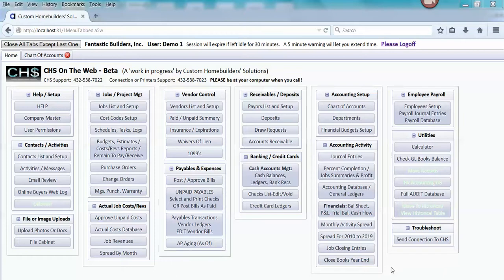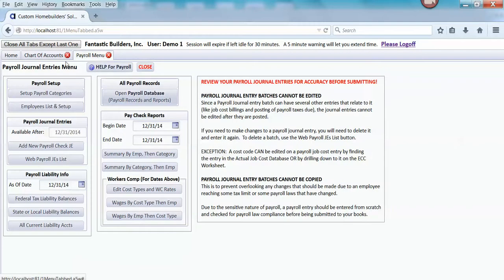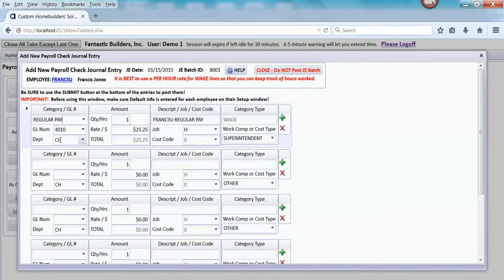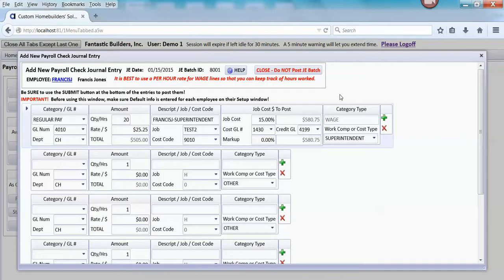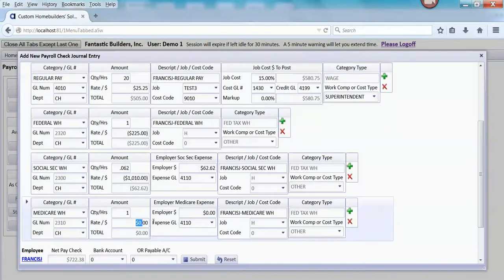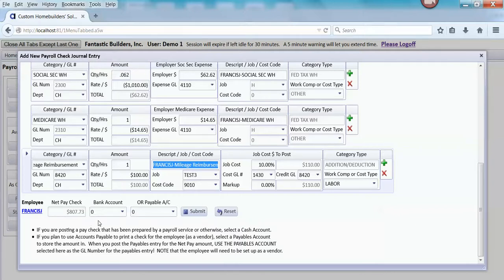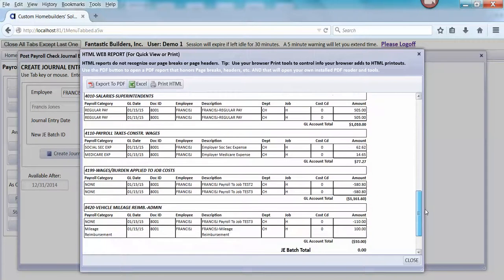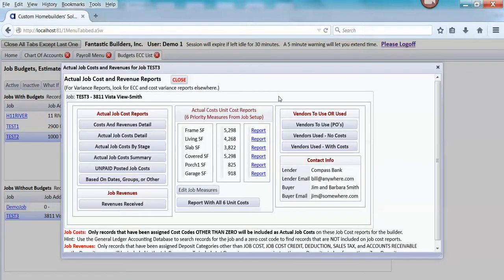7000 10 Overview-Posting Marked Up Wages To Job Costs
Overview of how to post marked up payroll wages to job costs in CHS